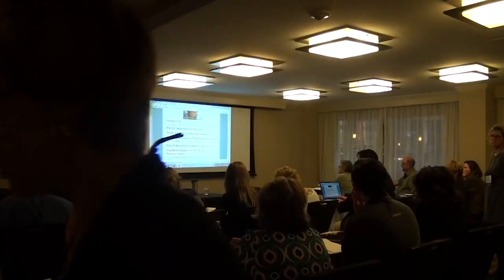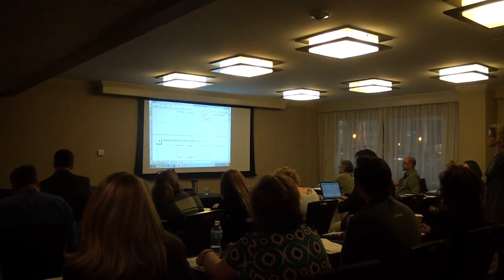Working With Interagency Partners: What CTE and Special Education Staff Need to Know